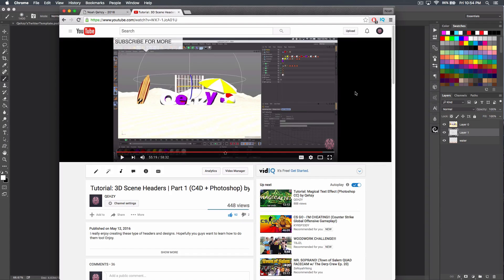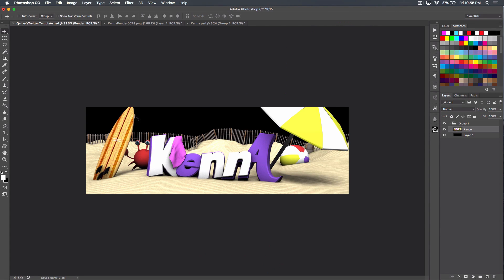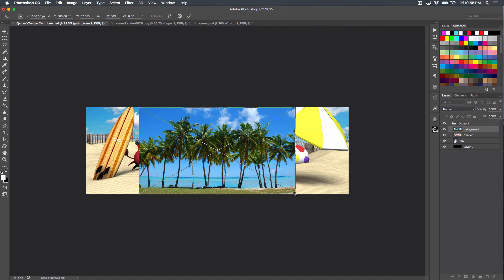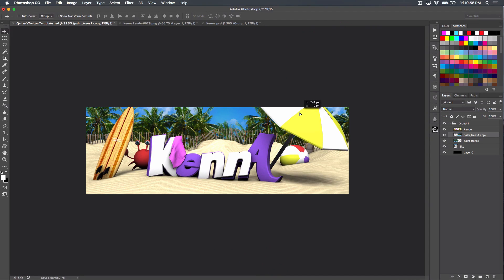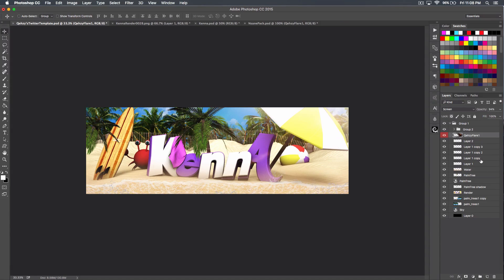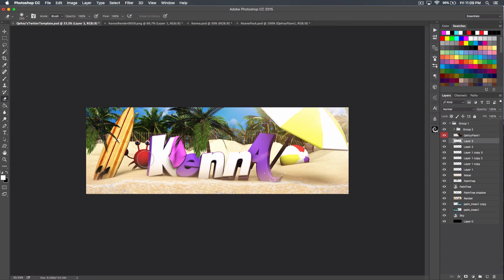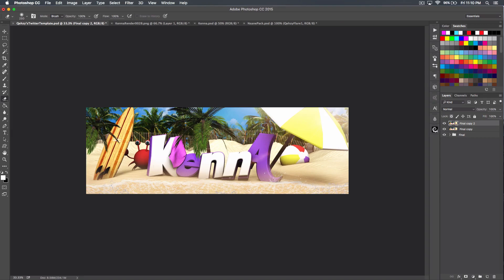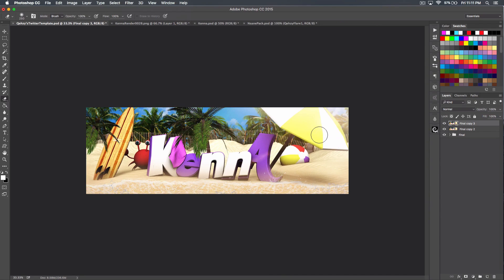Tutorial: 3D Scene Headers | Part 2 (Photoshop CC) by Qehzy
Enjoy part 2 of this tutorial where we finally finish of this beautiful header! :D

Photoshop Files: @100 Likes